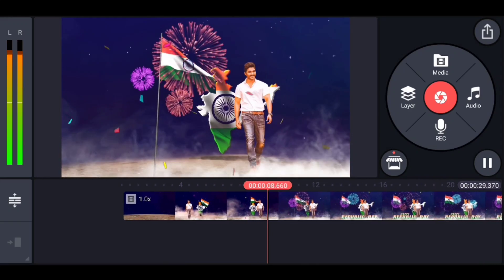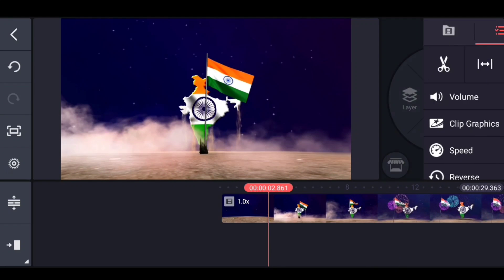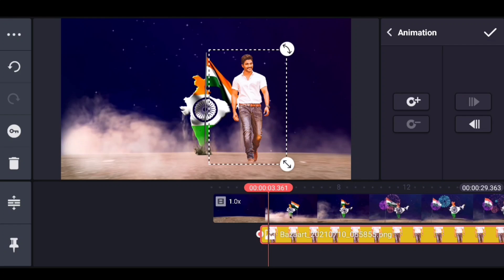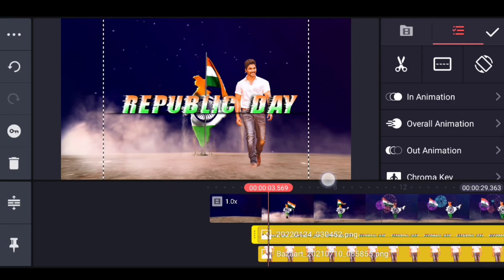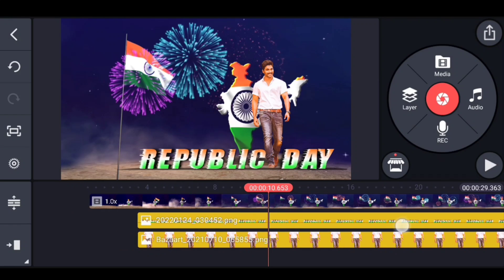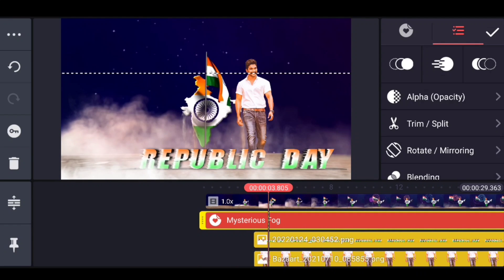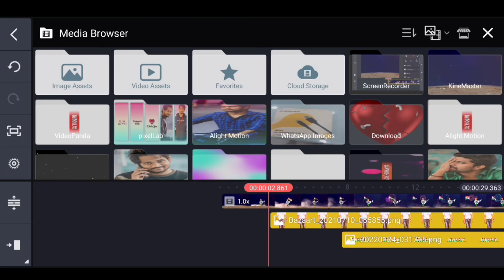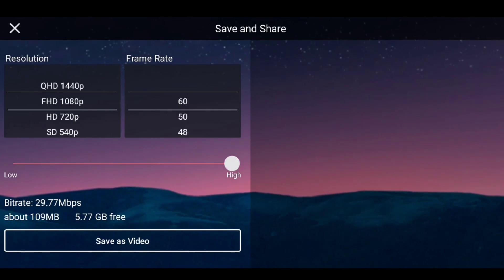Republic day 3D Video Editing in Kinemastar 26 January special video editing republic day video edit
republic day video editing 2021
 different style republic day special video editing
   republicthere whatsapp status editing in kinemaster tutorial trending video editing 2021 26 January republic day WhatsApp status editing in kinemaster boys attitude status India republic day 26 January status

Please contact 🙏🙏

hhu